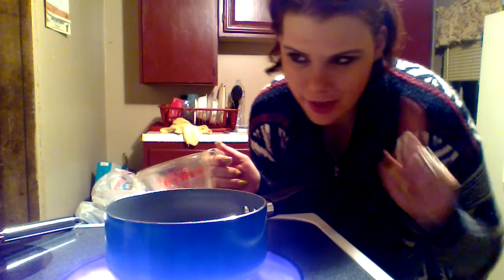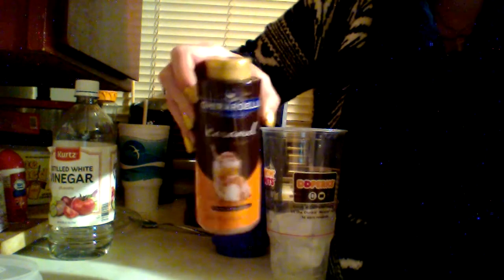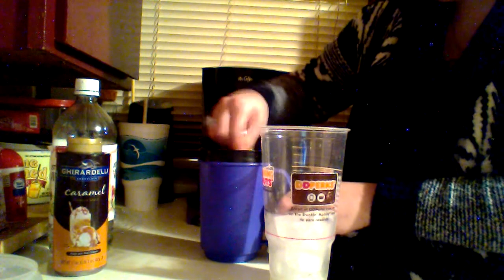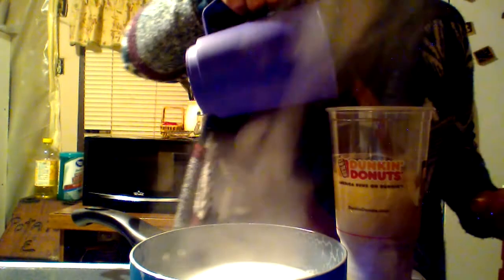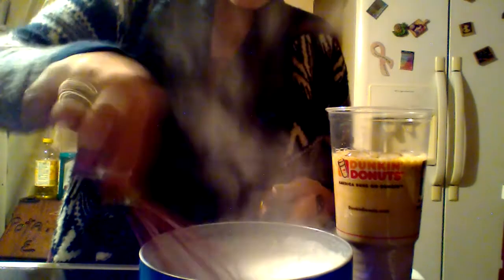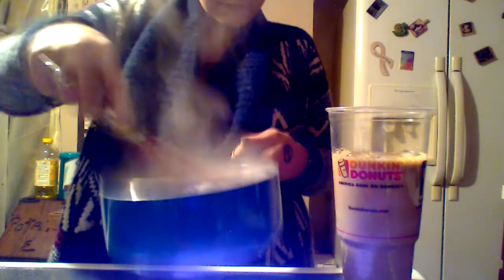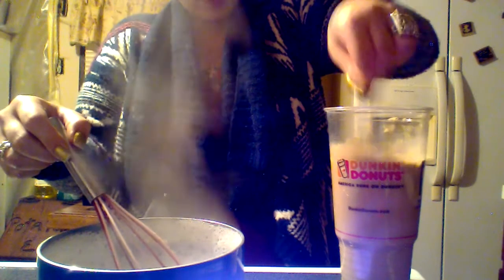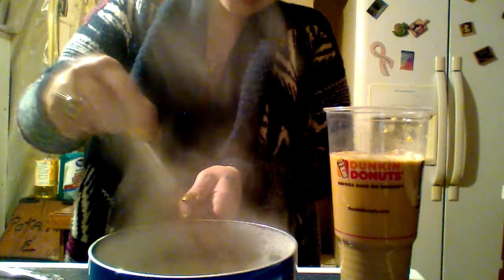crystal.mary.campbell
my sweet caramel iced coffee